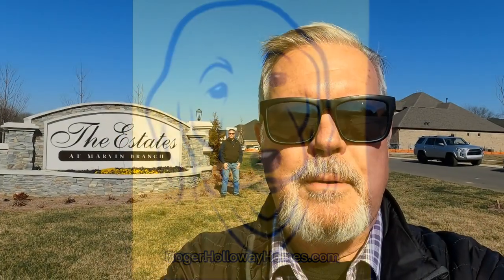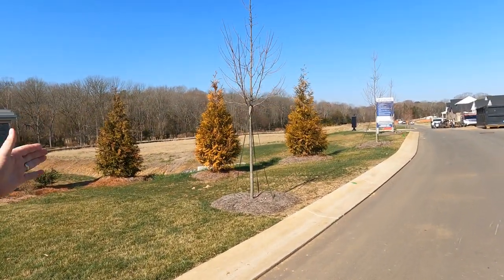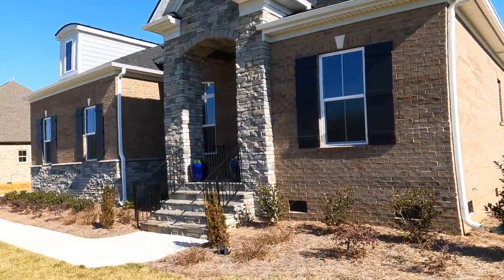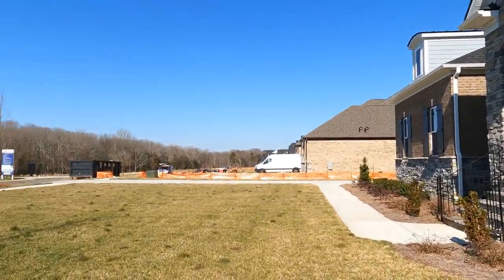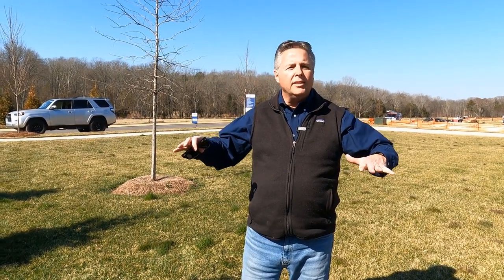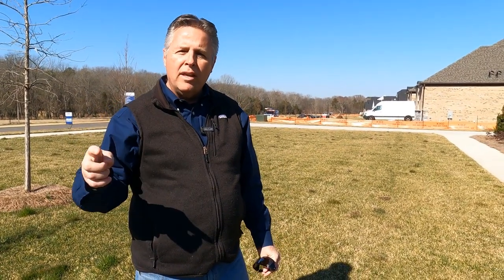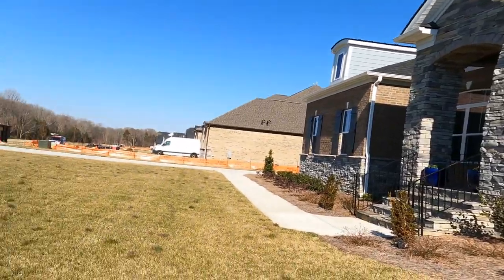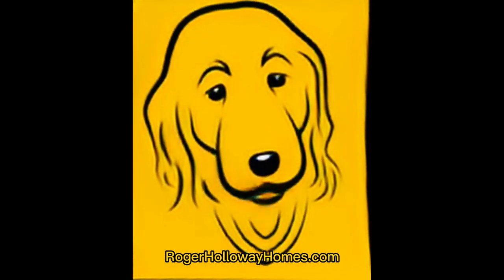The Estates at Marvin QUICK MOVE Luzury 1.5 Story Ranch under $1,500,000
Embark on a journey through sophistication and charm as we explore the exquisite 1.5-story luxury ranch home nestled in The Estates at Marvin Branch, just south of Charlotte, NC. Jones Homes USA proudly presents 104 Ellison, a pinnacle of luxury living in Marvin, NC.

This meticulously crafted residence boasts timeless elegance and modern conveniences, offering a lifestyle of unparalleled comfort and refinement. Not only is she sitting on a large lot, there is a neighboring home only on the left side; no home on the right.

As you step through the grand entrance, you're greeted by an ambiance of sophistication, with high ceilings and expansive living spaces bathed in natural light. The open floor plan seamlessly connects the gourmet kitchen with top-of-the-line appliances and high-end cabinetry to the inviting family room, perfect for entertaining guests or simply unwinding with loved ones.

Venture outdoors to discover a private oasis, creating an ideal setting for outdoor gatherings or tranquil relaxation. With ample space for outdoor activities, this residence epitomizes the quintessential Southern lifestyle.

✅  About Roger Holloway.

Ready for the ultimate guide to relocating to Charlotte? I'm Roger Holloway, a REALTOR® with ProStead Realty, and I'm here to show you the way! This is your ultimate guide to "Relocating to Charlotte Made Easy"! I'm passionate about helping people relocate to the Charlotte area and explore everything she offers. All focused on showcasing the best of Charlotte. From new home tours and neighborhoods to the southern suburbs of South Carolina, BAM!

With well over three thousand video tours and a new video daily, I bring you the most exciting new home construction in the area. And if you're retiring or looking for a 55+ Active Adult community, I've got you covered, too. My background in Radio-TV gives me a helpful skill set to deliver real estate video tours straight to you.